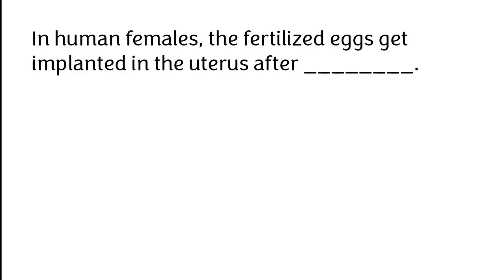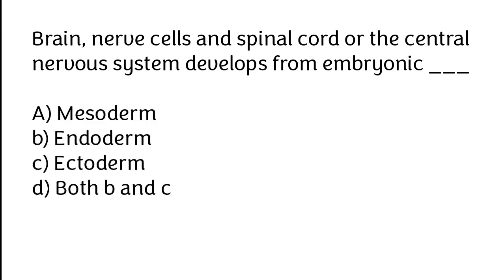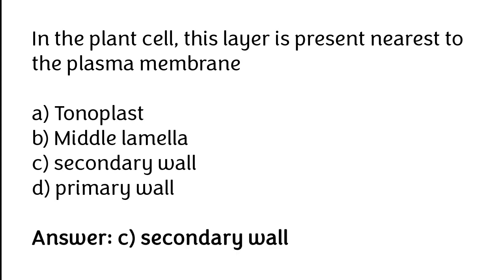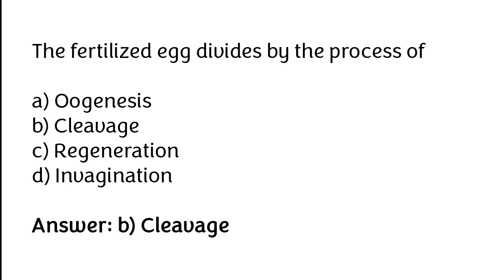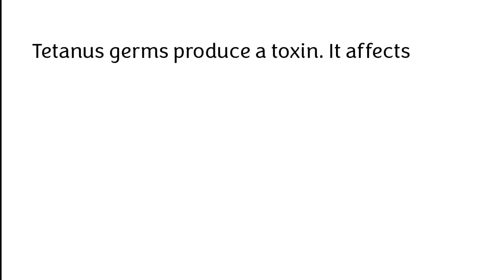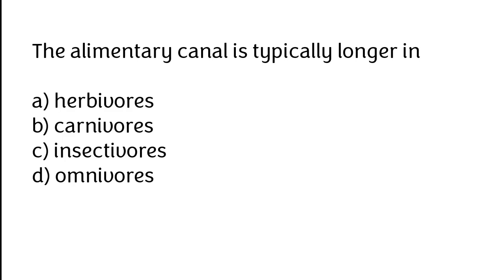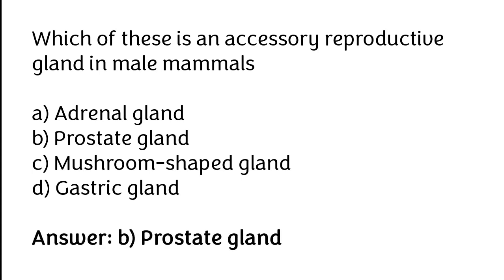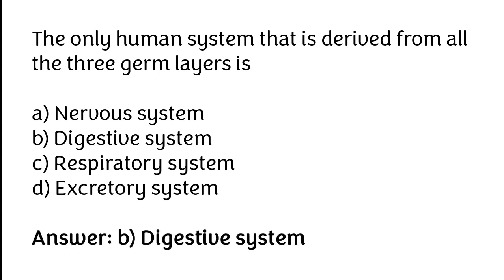Biology MCQ For Neet |PART: 05 | Neet 2024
In this video we will going to cover neet mcq biology part: 05. If you're a student or preparing for neet exam then this video is very helpful for you.

NEET MCQ Biology 2024
neet mcq biology part: 05
biology mcq for neet 2024
neet practice questions
neet mcq
neet mcq questions
Neet 2024
Neet exam
neet mcq biology 2023